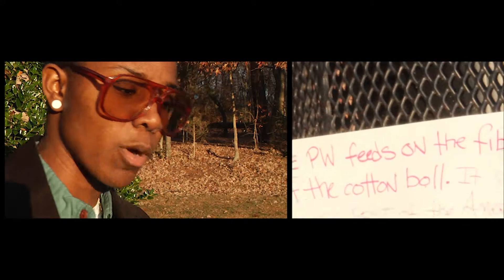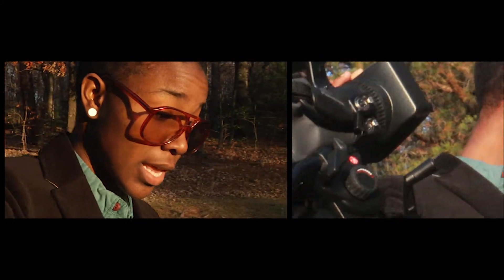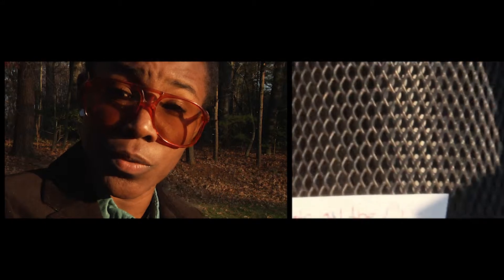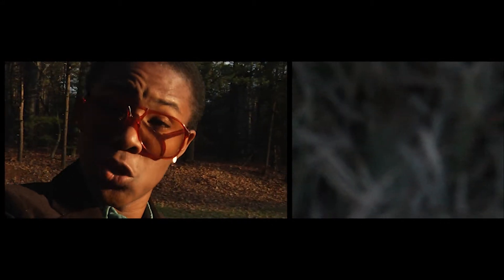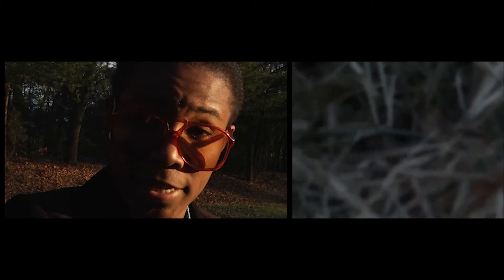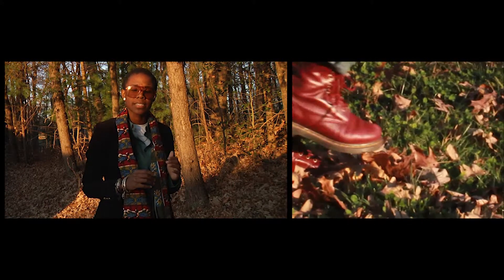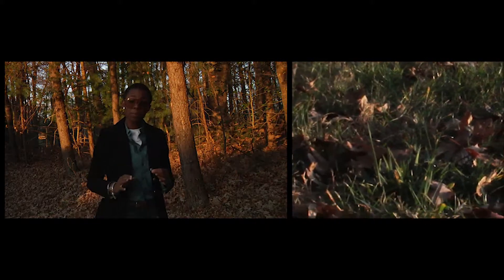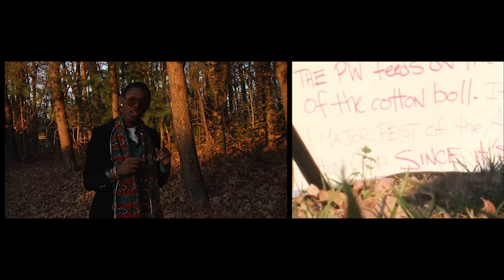Bentrice Jusu, "Poll Weevil"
This two-channel video catalogues deception, deceit, and exposure on multiple levels. Watch the weevils as they go through several forms of destruction.